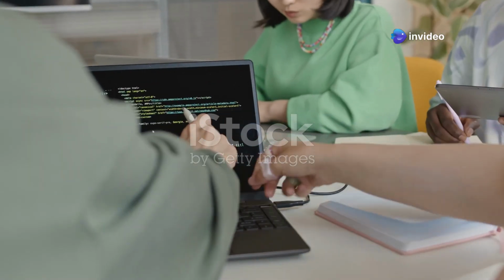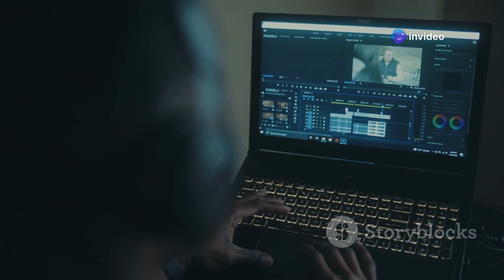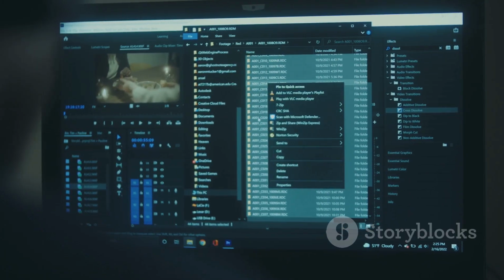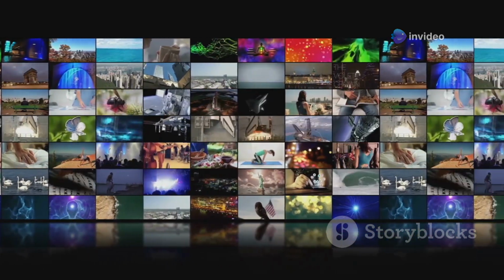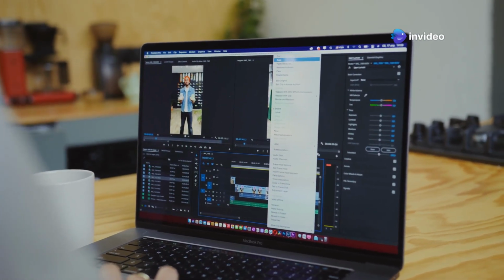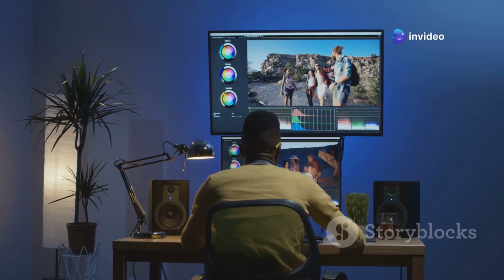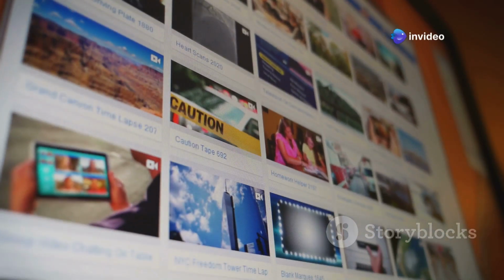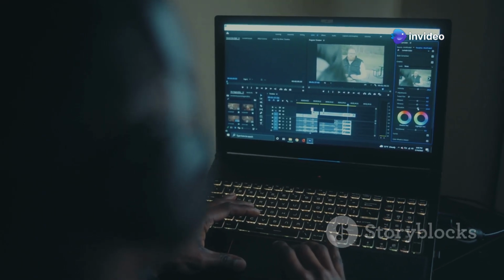🎬 Create Stunning Videos in Minutes with InVideo AI! (Effortless & Fast) 🚀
Want to create professional-quality videos effortlessly? 🎥💡 With InVideo AI, you can turn simple ideas into stunning, high-quality videos in just minutes—no editing skills required! 🚀

✅ AI-powered video creation in minutes
✅ Thousands of templates for any content
✅ Perfect for YouTube, Instagram & business marketing

🎯 Whether you're a content creator, business owner, or beginner, InVideo AI makes video creation super easy & effective!

📢 Watch now and learn how to make viral videos fast & effortlessly!